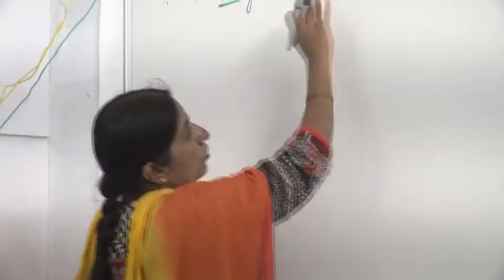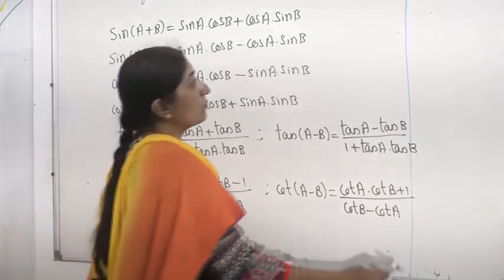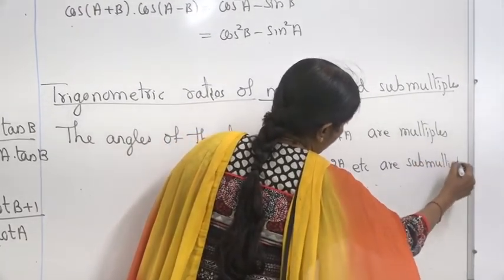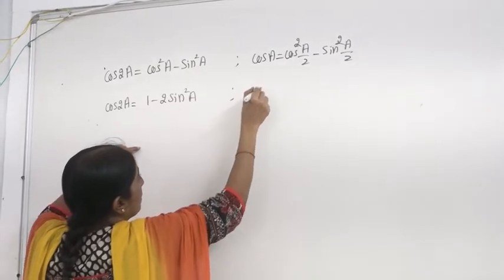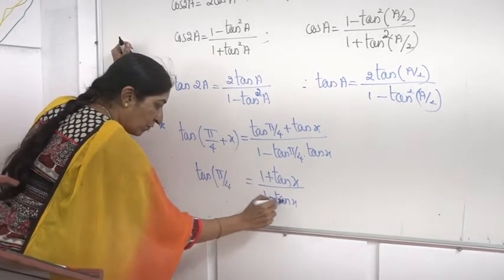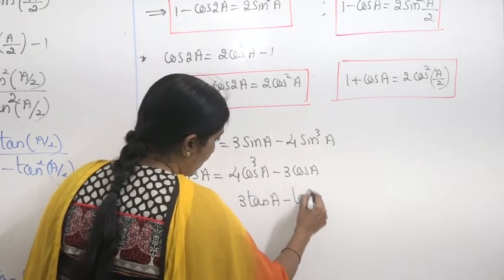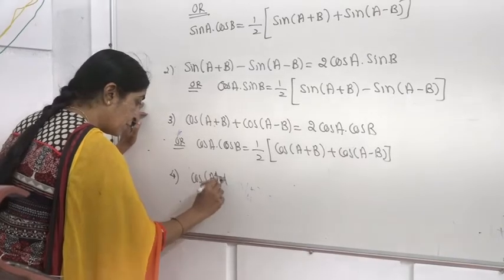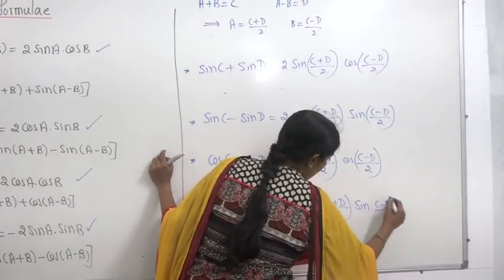TRIGONOMETRIC FORMULA PART 3